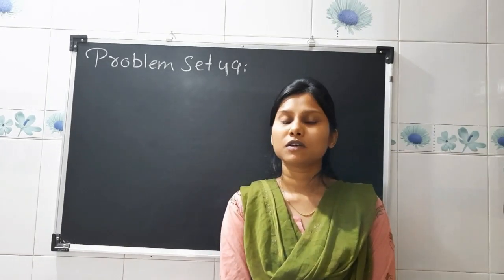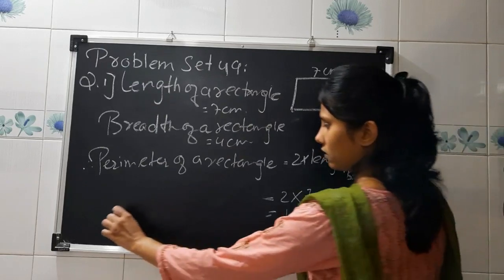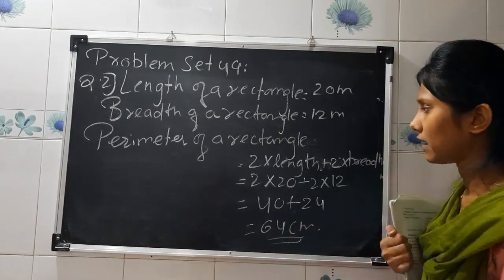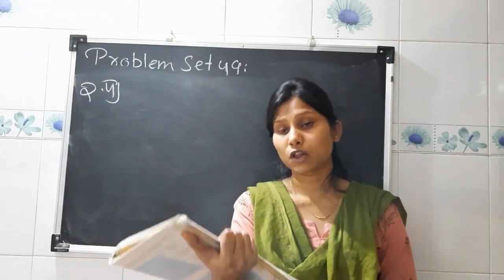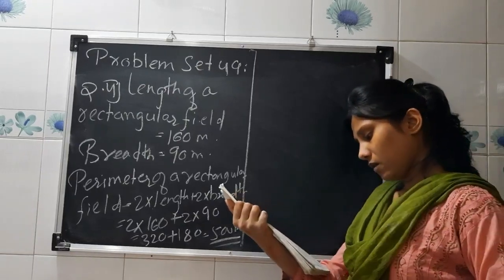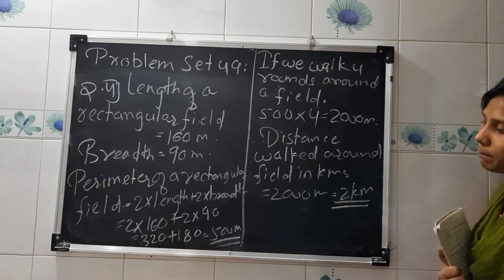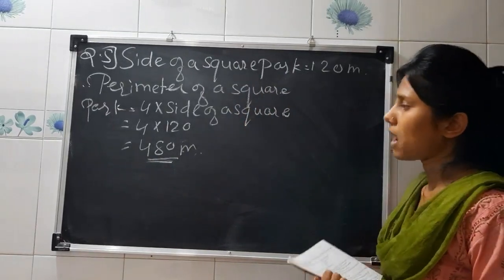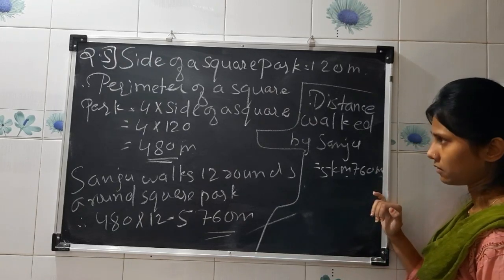Std 5th Maths Lecture Lesson no.12 Perimeter and Area Problem Set 49 (Part 1)